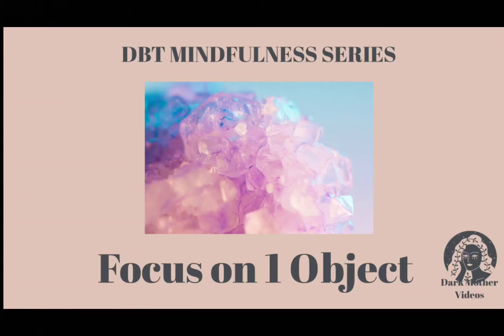Focus on 1 Object DBT Mindfulness Series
Hi everyone this exercise is from The Dialectical Behavior Therapy Skills Workbook that I used to get through a very hard time in my life. This book is written by Matthew McKay, PH.D., Jeffrey C. Wood, PSY.D., and Jeffrey Brantley, MD.

      You are probably wondering what is DBT? Well I will let the book speak for itself:

"Dialectical behavior therapy, devoped by Marsha Linehan (1993a, 1993b), is extraordinarily effective at helping people manage overwhelming emotions. Research shows that dialectical behavior therapy strengthens a person's ability to handle distress without losing control or acting destructively."